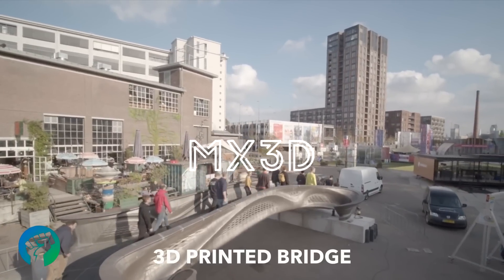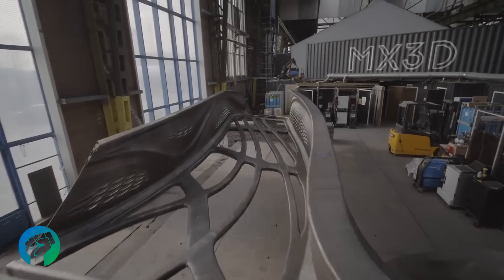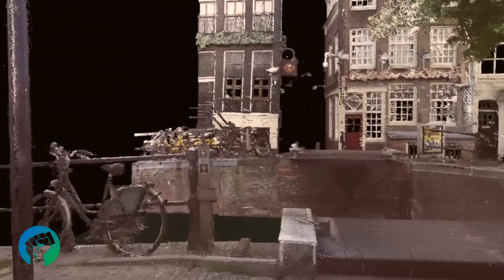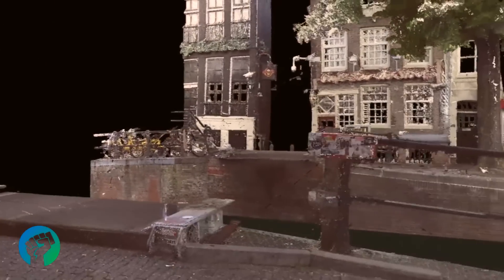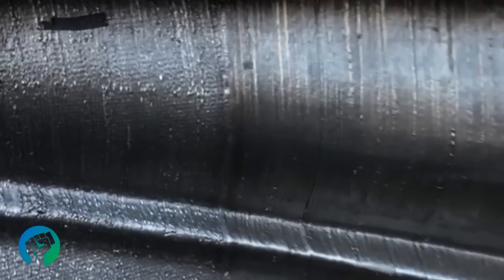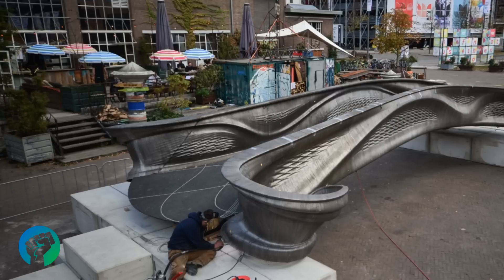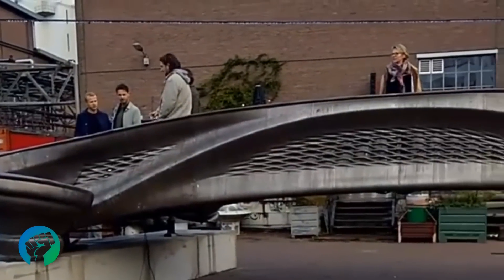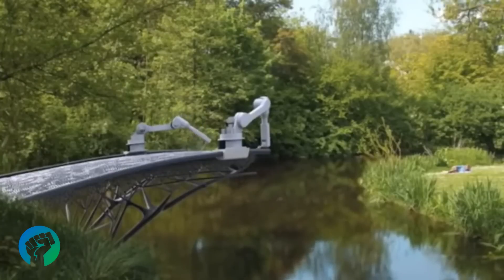This Bridge was 3-D PRINTED in Midair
3D printed bridge by MX3D

After a long and challenging process of engineering, designing, constructing, and testing, This marvel is ready for the world.

The 3D printed bridge spans 12.5 meters long and 6.3 meters wide. It took 4 printing robots. 6 months of printing. 4,500 kg of stainless steel, and 1100 km of wire.

The bridge also includes a smart sensor network, to verify its structural integrity.

Before the bridge could be built, a virtual replica had to be created for stress testing

The 3D printing texture gives the bridge a more artistic feel. But the pattern differs in certain sections.

The bridge is currently on display. And will soon be installed over one of the oldest and most famous canals in the center of Amsterdam.

In the near future we'll be able to print bridges on location. Thanks to the initial work by MX3D.